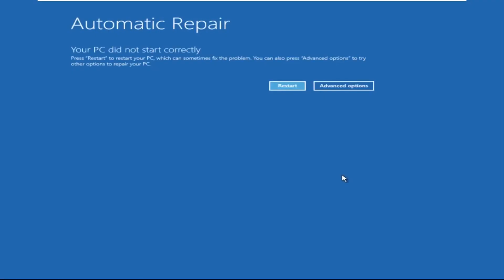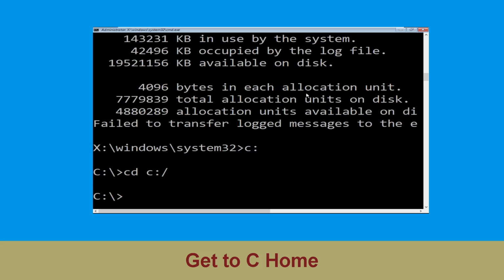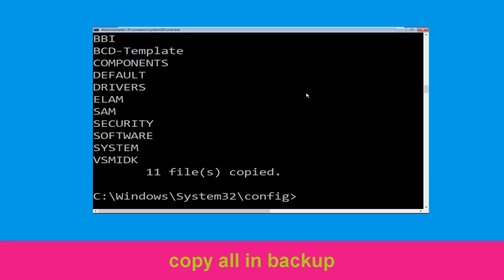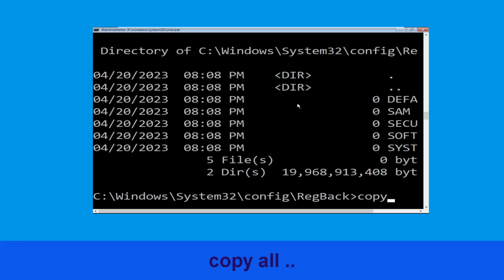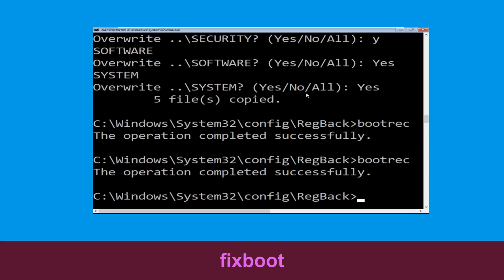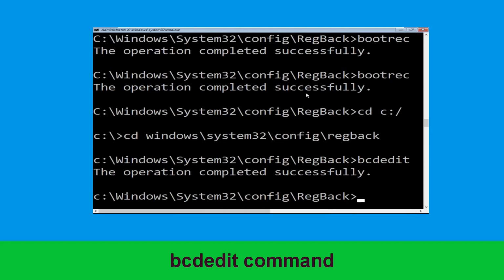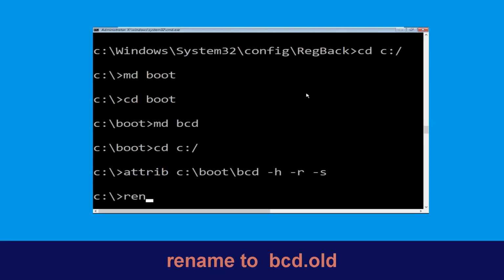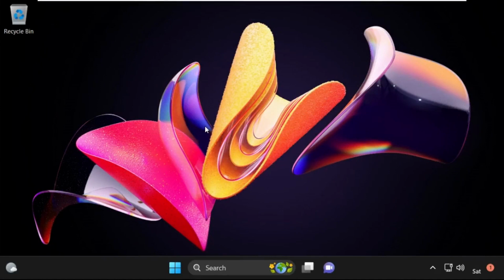HP Laptop - DRIVER_CORRUPTED_SYSPTES 0x000000DB Windows 11 Blue Screen Error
DRIVER_CORRUPTED_SYSPTES 0x000000DB Windows 11 Blue Screen Error

• IRQL_NOT_LESS_OR_EQUAL Error
• BAD_POOL_CALLER Error

00:00 Intro DRIVER_CORRUPTED_SYSPTES 0x000000DB Windows 11 Blue Screen Error
00:10 Step 1 Automatic Repair Screen00:15 Step 2 Advaced Options00:25 Step 3 Troubleshoot Menu00:35 Step 4 Command Prompt00:45 Step 5 Follow CommandsDRIVER_CORRUPTED_SYSPTES 0x000000DB Windows 11 Blue Screen Error